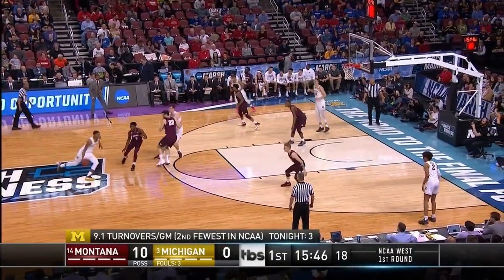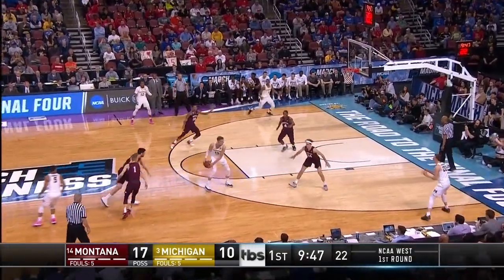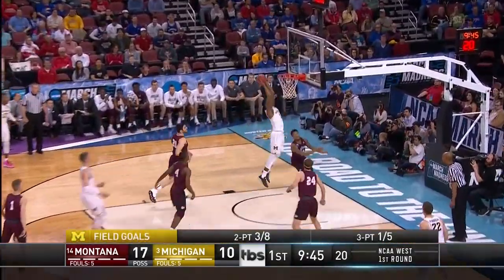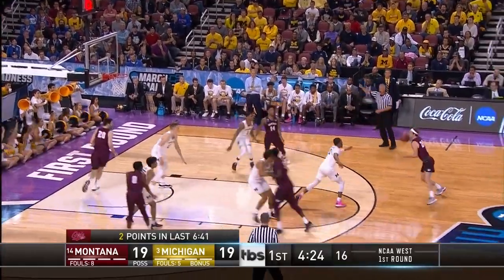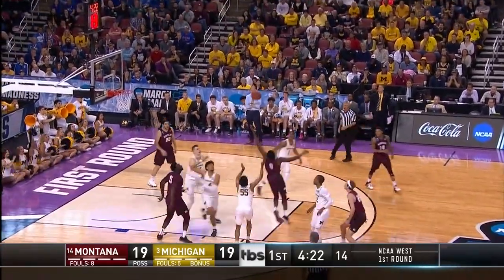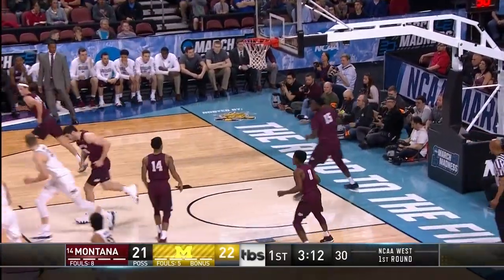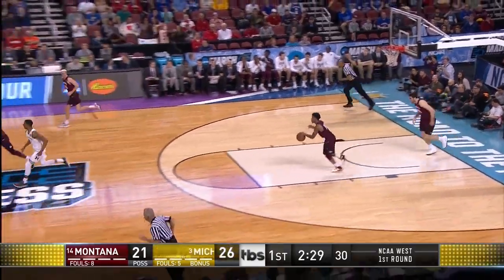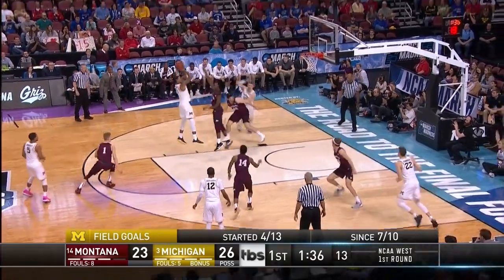Charles Matthews leads Michigan with 20 points against Montana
Charles Matthews scored a team-high 20 points to lead the Wolverines to the second round of the NCAA Tournament.